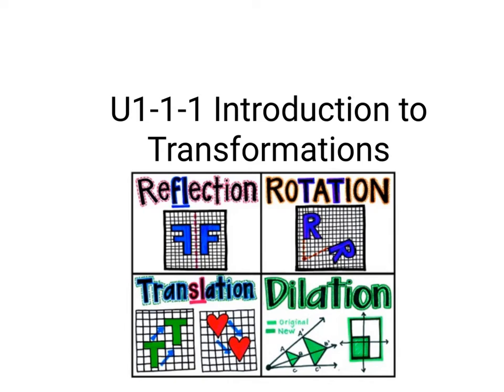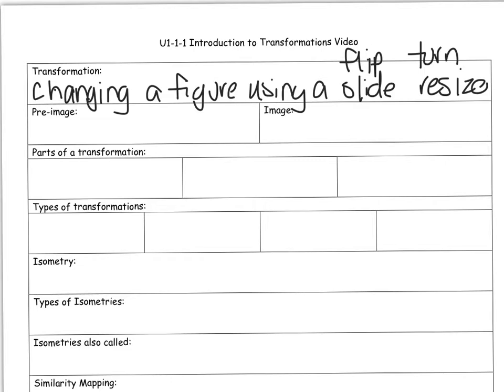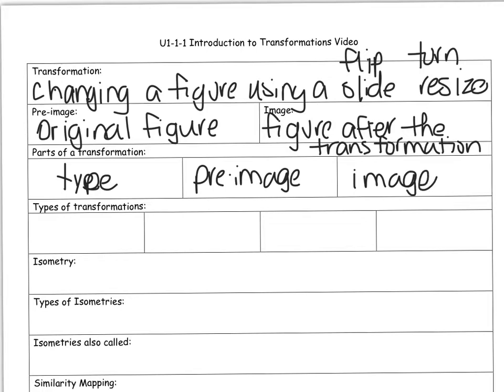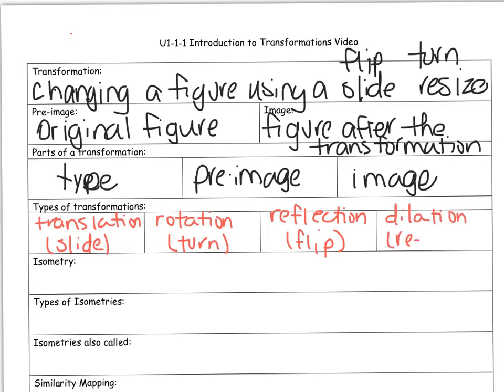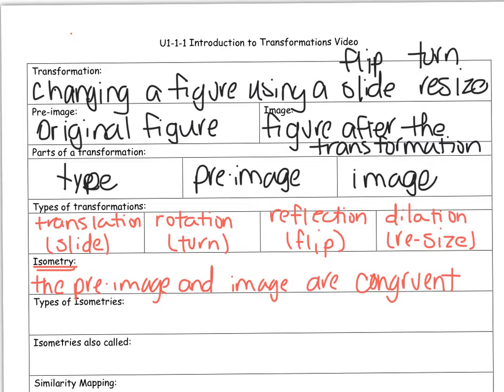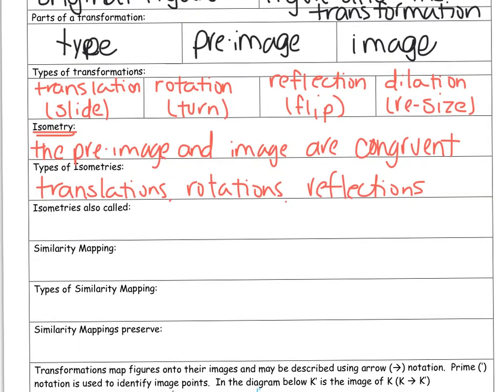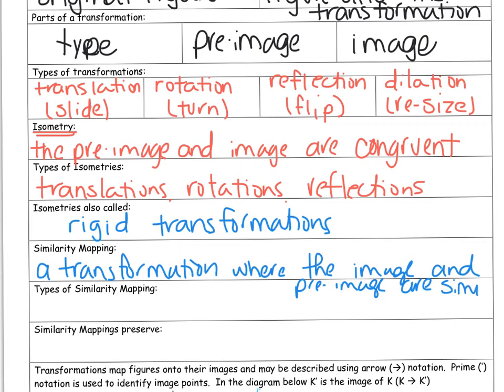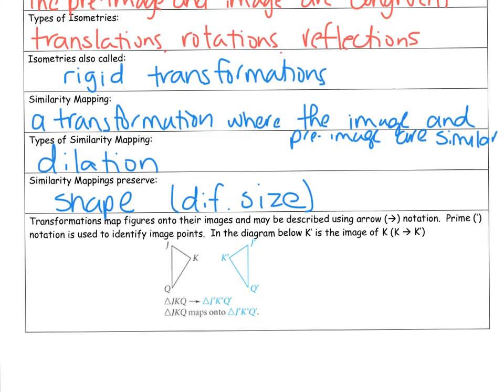U1-1-1 Introduction to Transformations